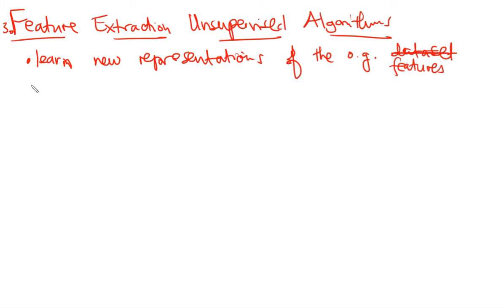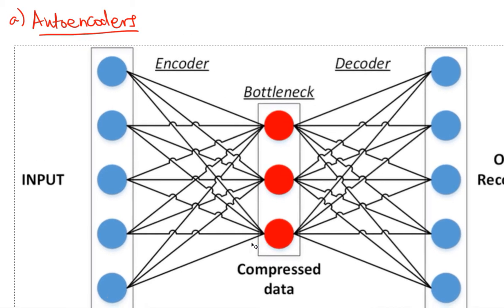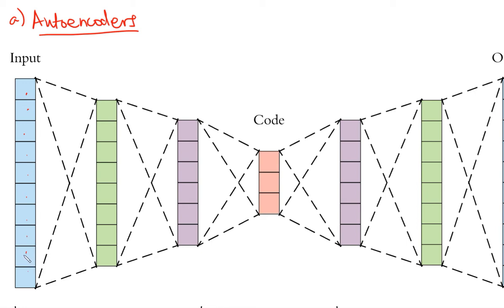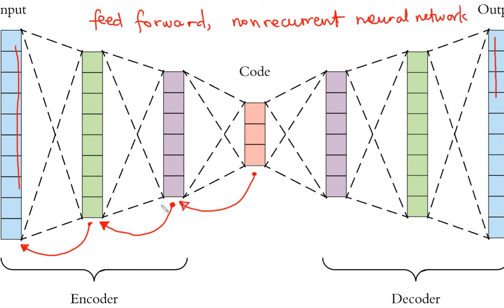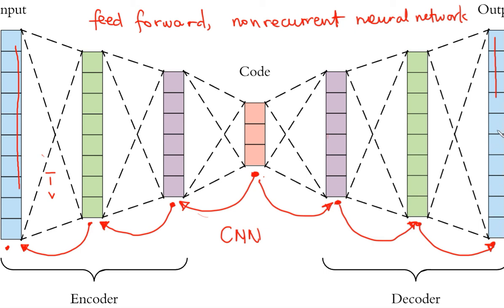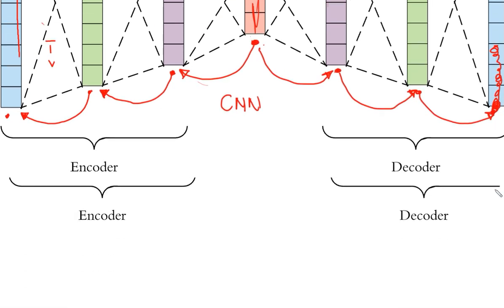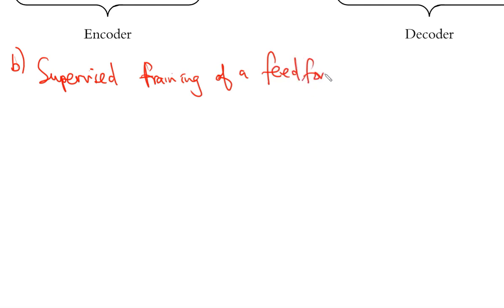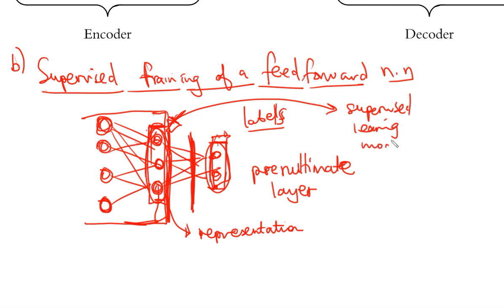3 Feature Extraction Unsupervised Learning Algorithms